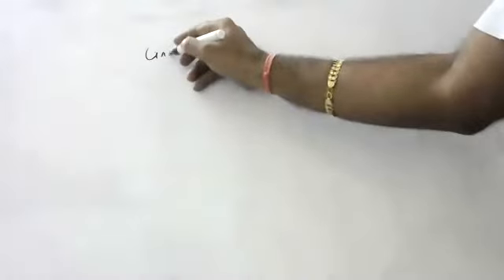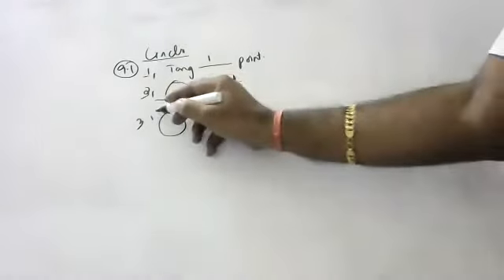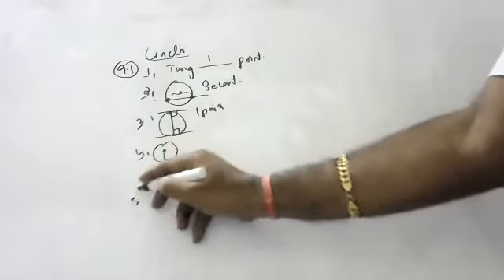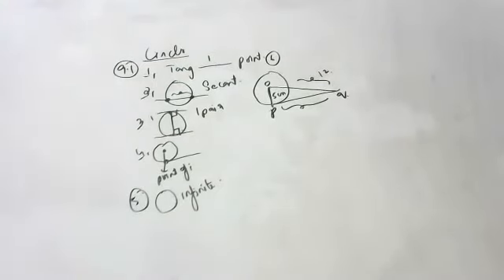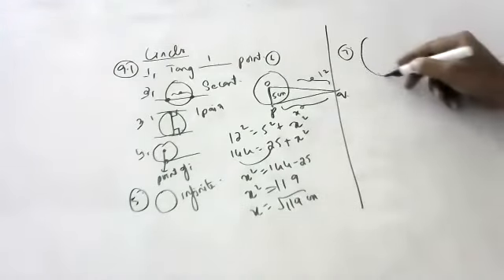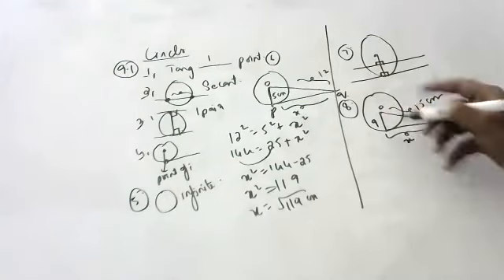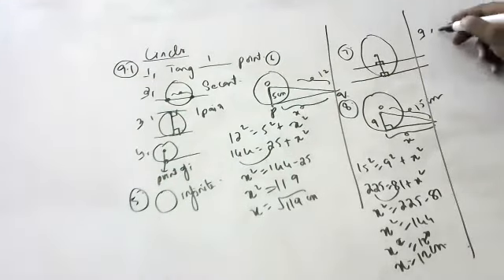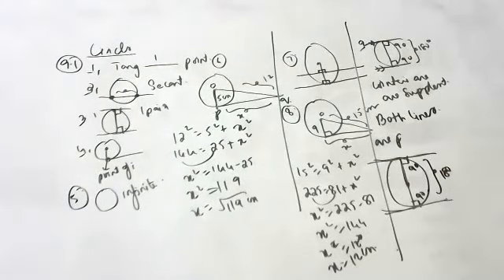circles 10th ssc 9.1 exercise all susm explained